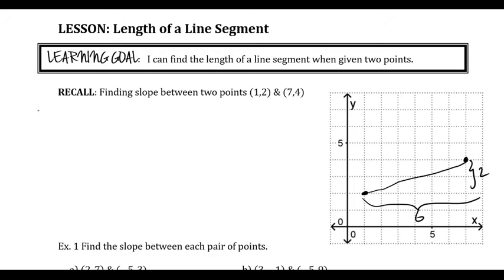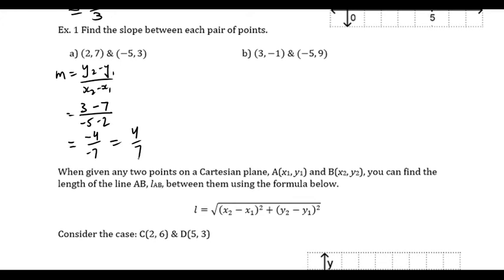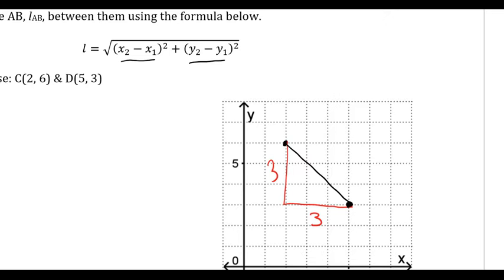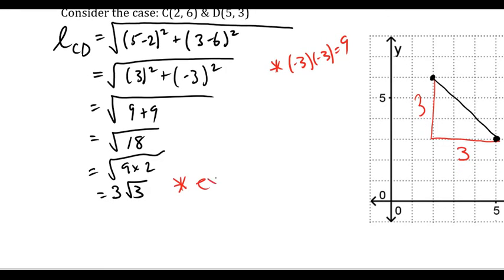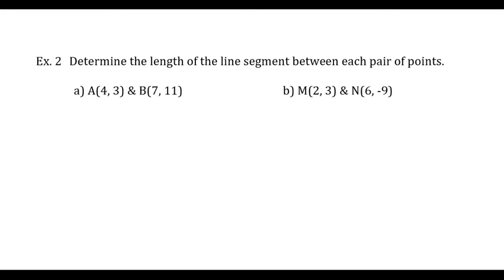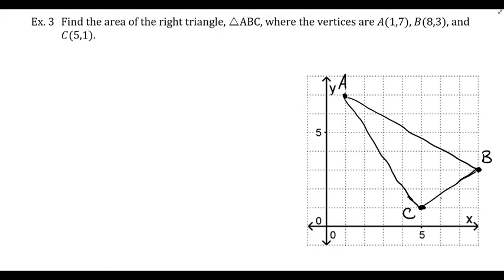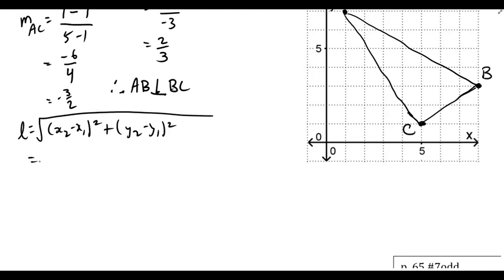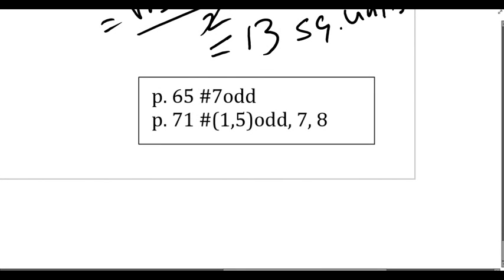LESSON Length of a Line Segment